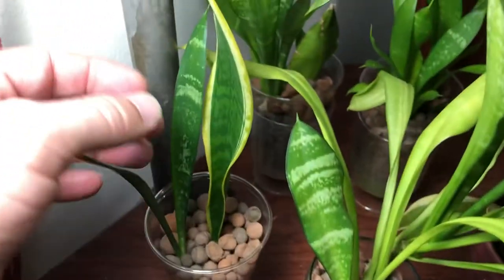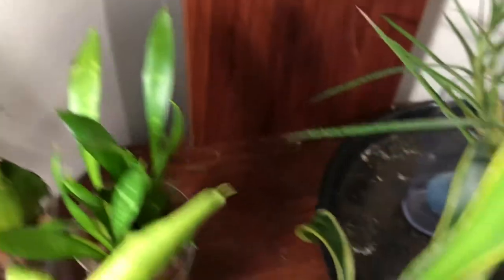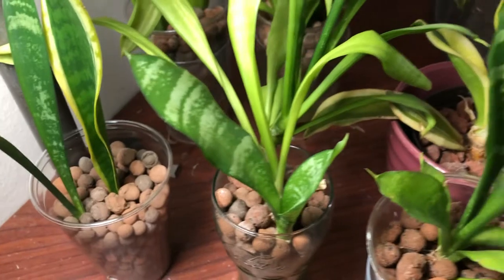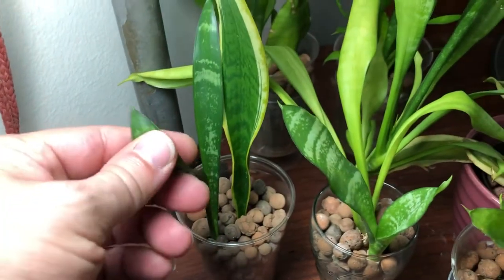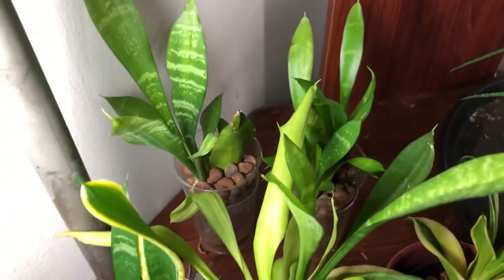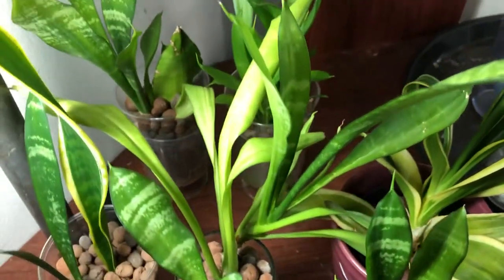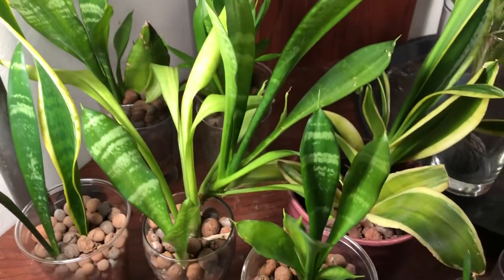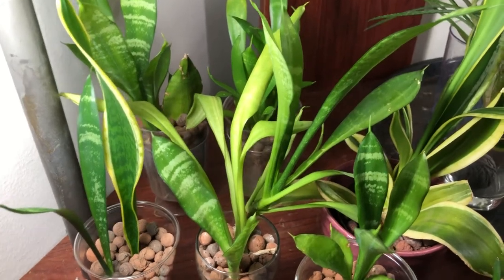Sansevieria (Snake Plants) In Semi Hydro - What Works For Me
This is probably the easiest way to grow Sansevieria!!!  Check it out.